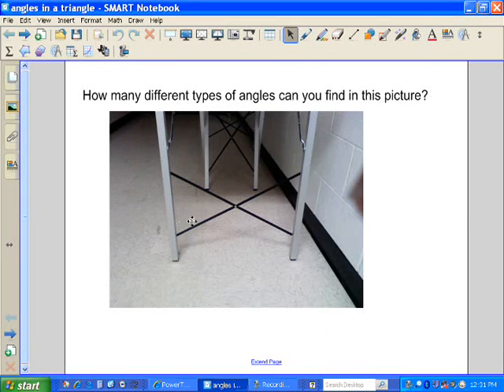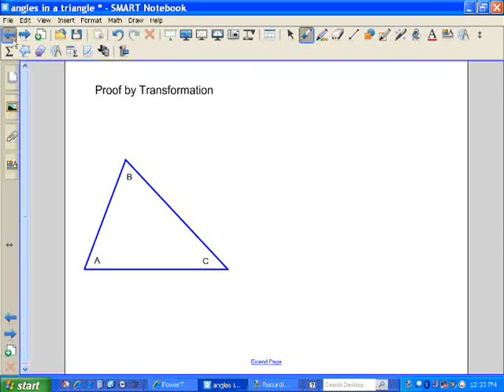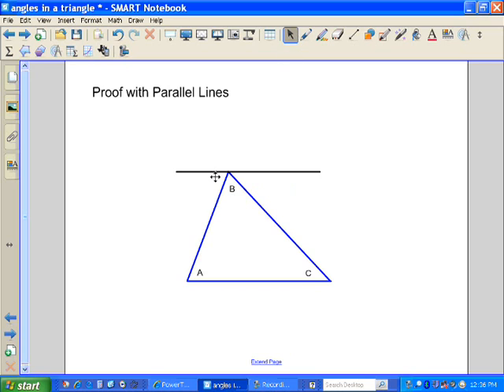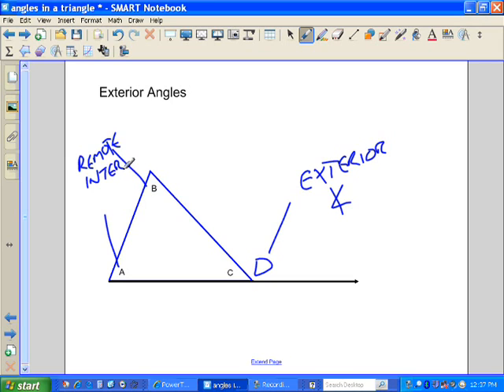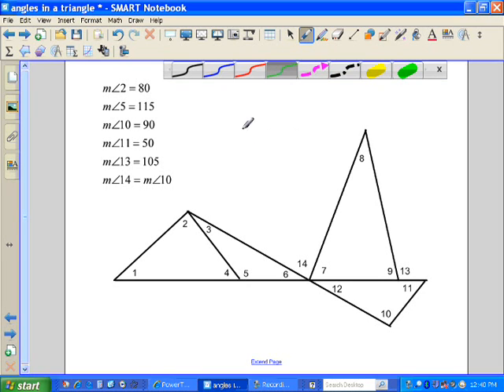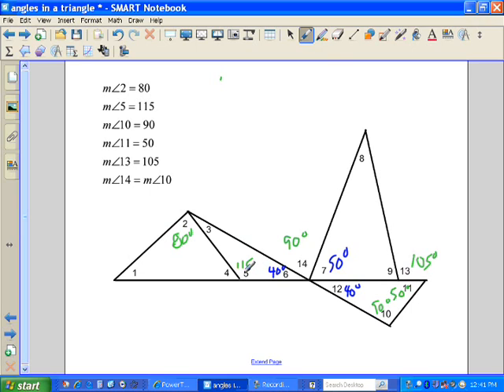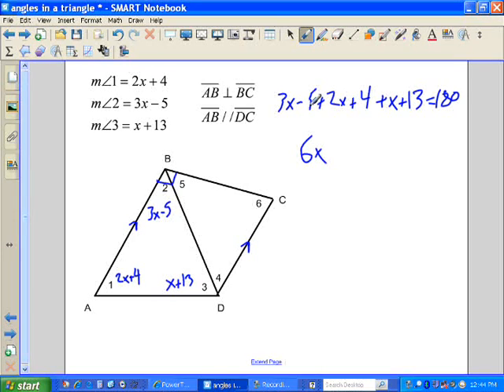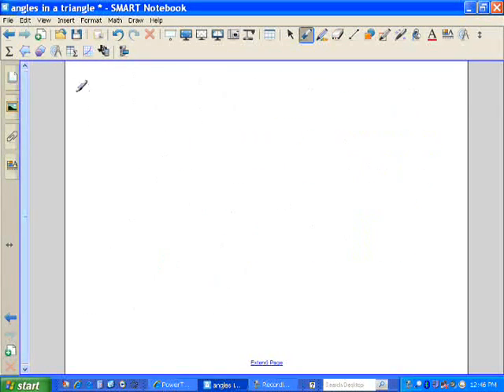Angles in a triangle YT.wmv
Tis is the second video for the informal geometry unit